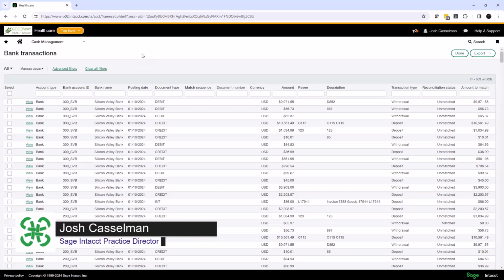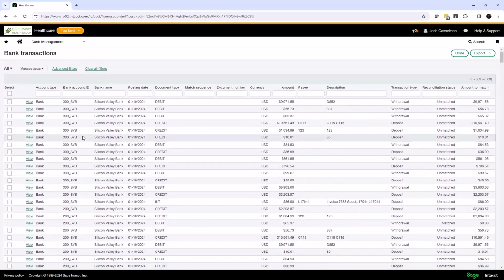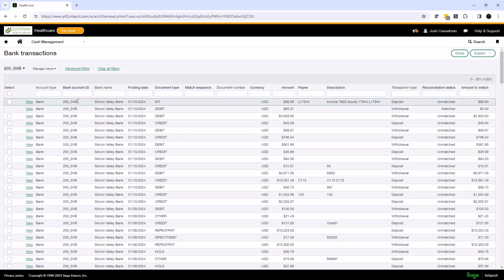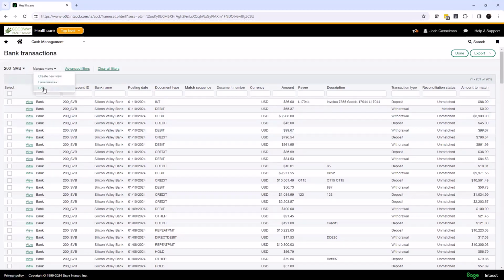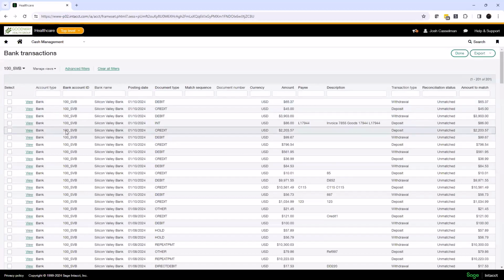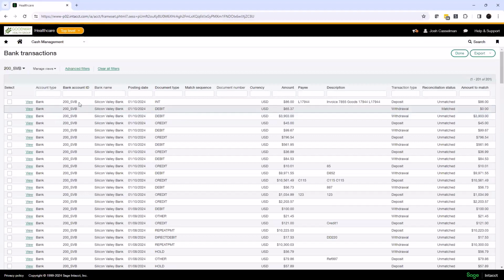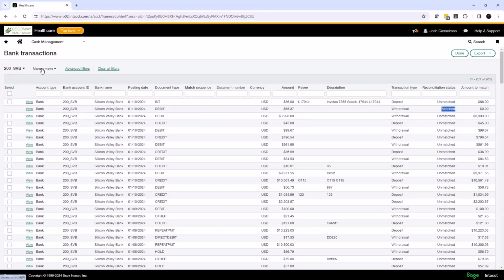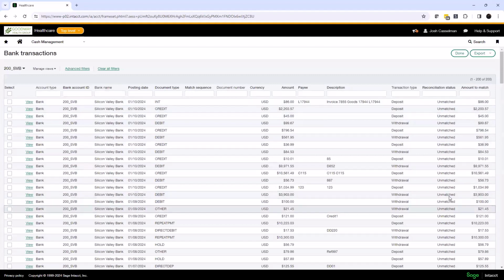Bank Transaction List View for Sage Intacct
This video Josh Casselman will talk about using the bank transactions list view and filtering by the account ID.

About Roghnu